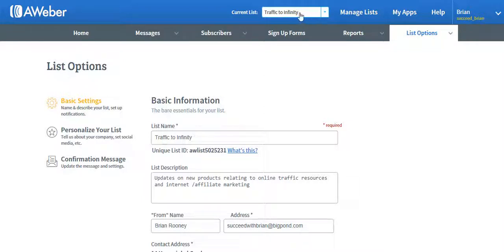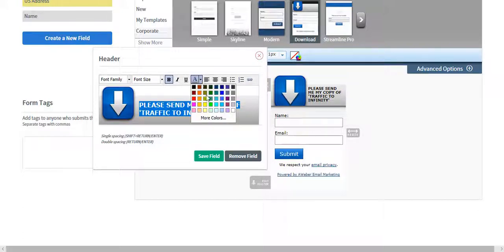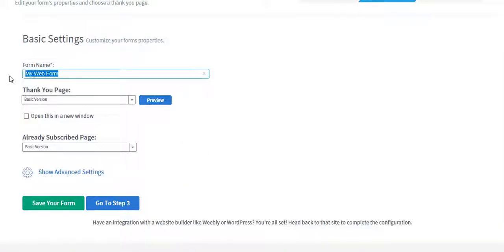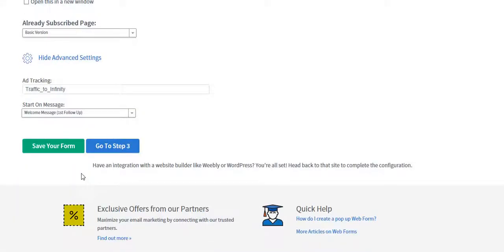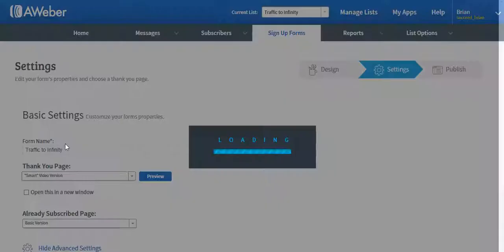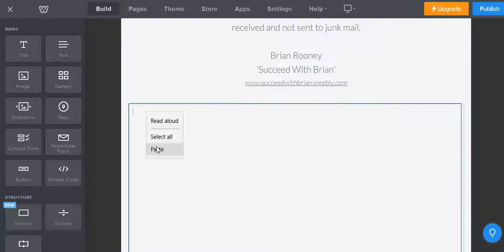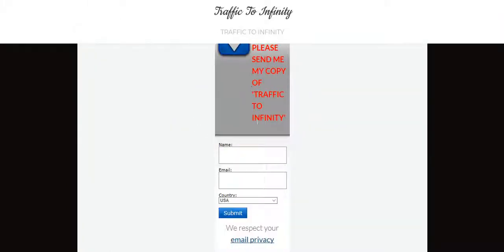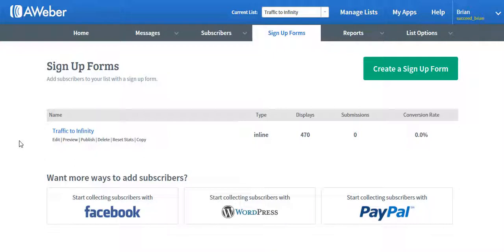How To Create A Sign Up Form Using Aweber.mp4